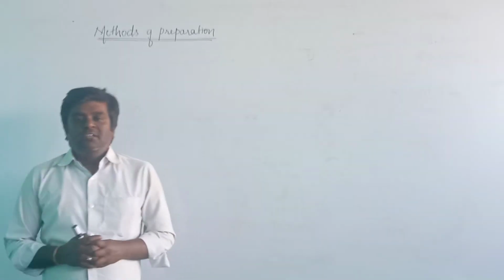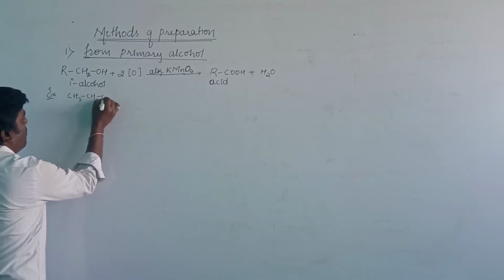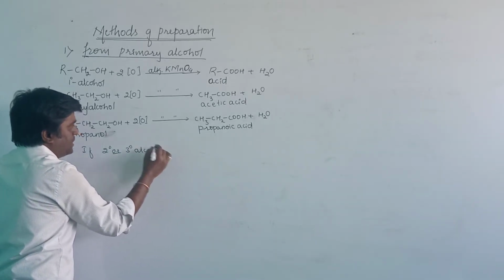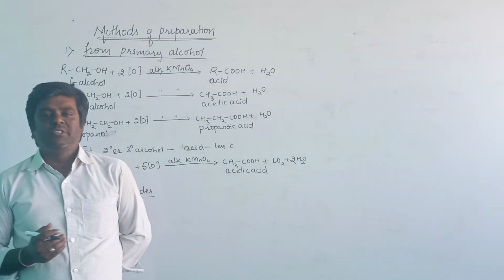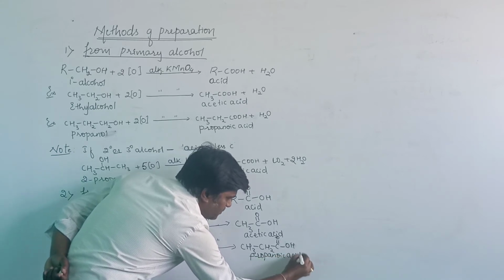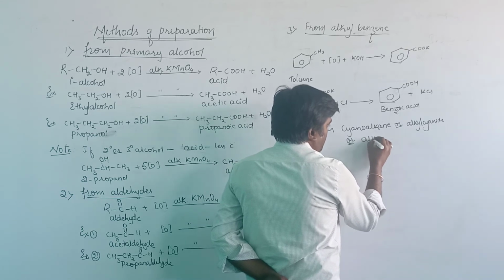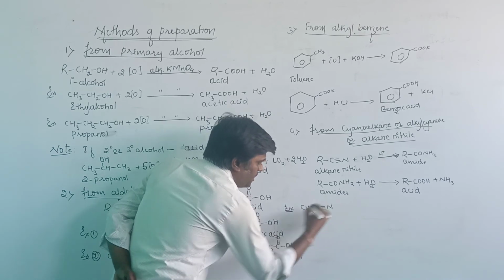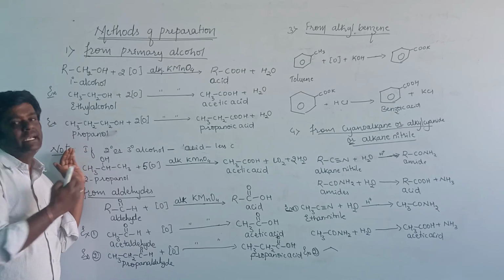Chemistry: Carboxylic Acids part-2 (puc 2 nd year)